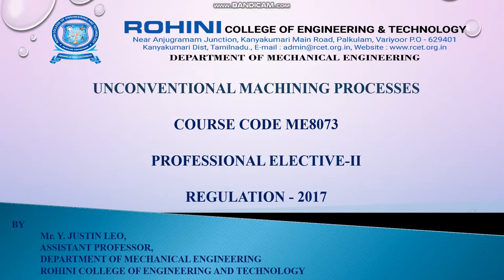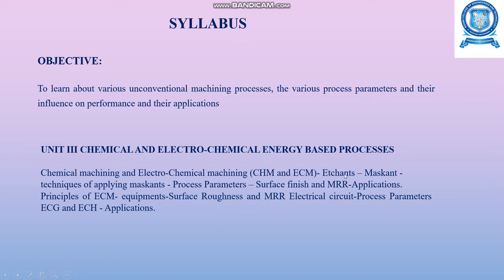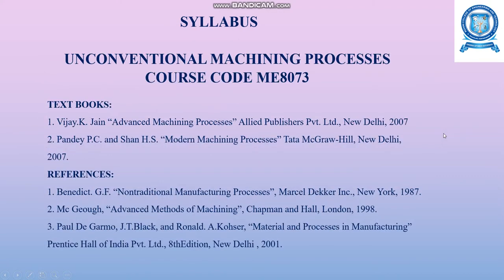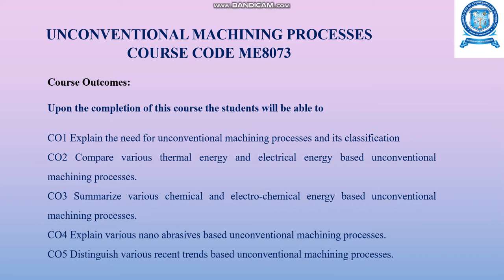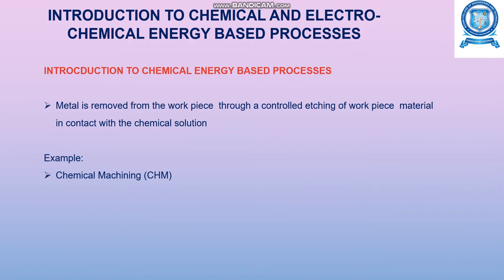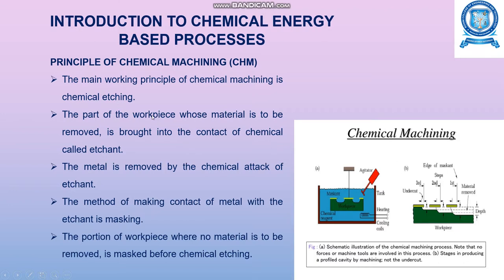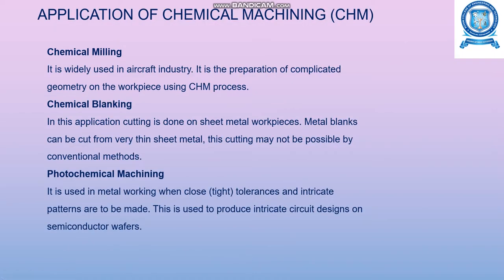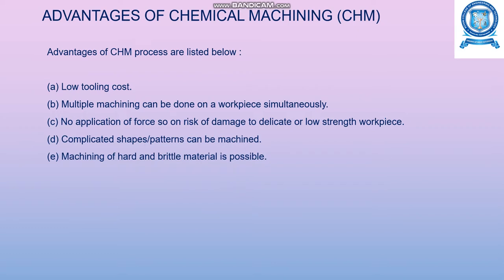ME8073​UNIT​ III UNCONVENTIONAL MACHINING PROCESS PART 1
CHEMICAL AND ELECTRO-CHEMICAL ENERGY BASED PROCESSES

BY
MR. Y.JUSTIN LEO,
AP/MECH,
RCET.